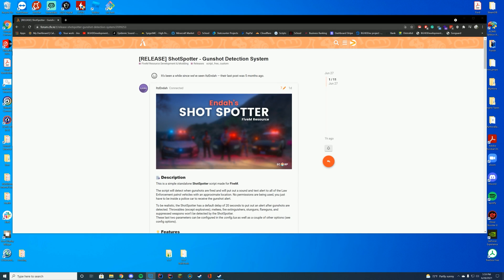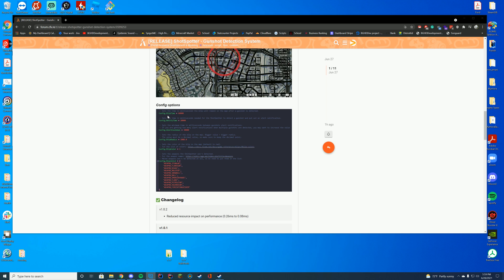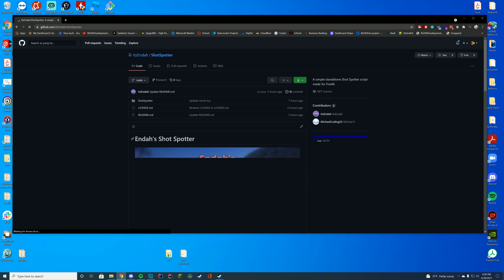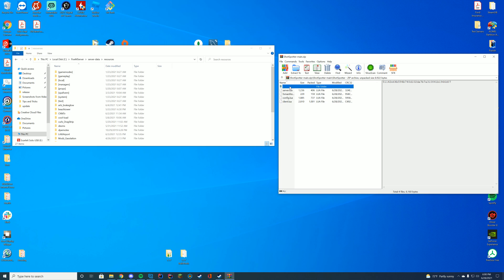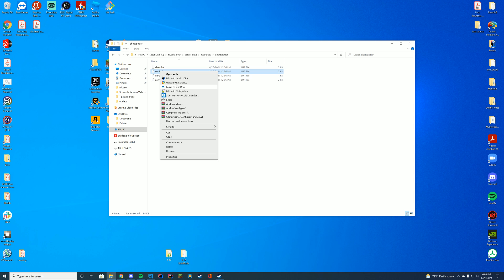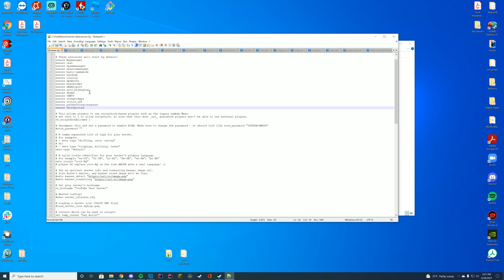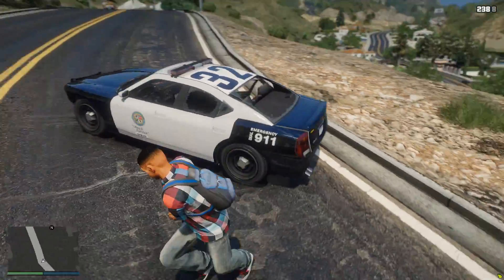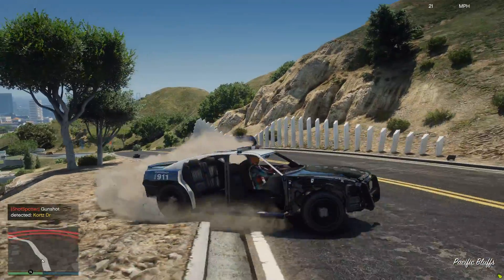ShotSpotter - FiveM Resource Install/Overivew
FiveM Resource install and overview today!
We are checking out a resource that adds an alert whenever someone shoots in your FiveM server!

Computer Specs:
Processor: Intel Core i9-9900K
Graphics: RTX 3090 Founders Edition
Ram: 64GB DDR4 3200MHz
Storage: 1x 2TB M.2 SSD & 4 x 1TB SSD
Motherboard: ASUS ROG Maximus XI Hero (Wi-Fi)
Power Supply: Thermaltake Toughpower Grand RGB 1200W
Case: AI Crystal XL RGB V3 Full Tower

Other Specs:
Mic: Shure SM7B Cardioid Dynamic Microphone
Mixer: Focusrite Scarlett
Amplifier: CL-1 Cloudlifter
Editing Software: Adobe Premiere Pro
Thumbnail Software: Adobe Photoshop
Coding Program: IntelliJ Ultimate Edition
Keyboard: Razer Blackwidow V3 - Yellow Switches
Mouse: Razer Basilisk v2 Wired Gaming Mouse
Mouse Pad: Razer 3XL Desk/Mouse Pad
Monitors: 2x Acer Predator XB273K Gpbmiipprzx 27" UHD (4K)